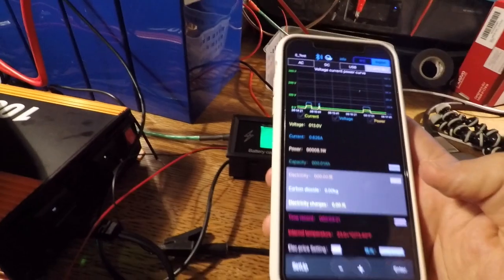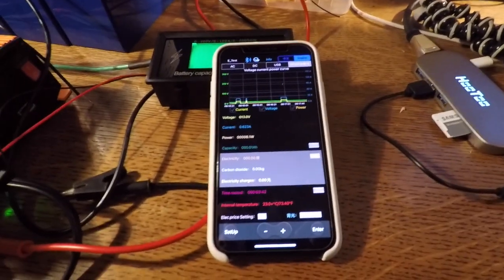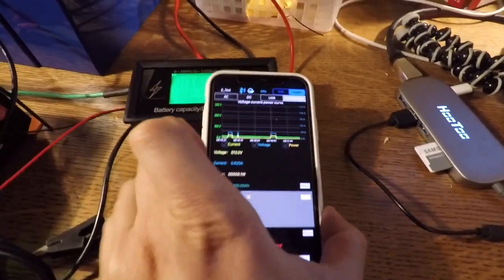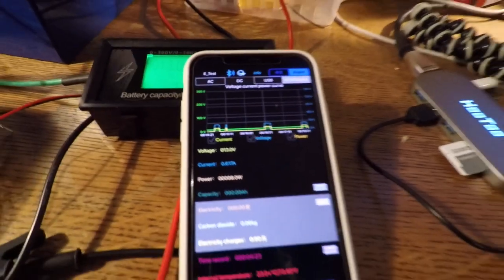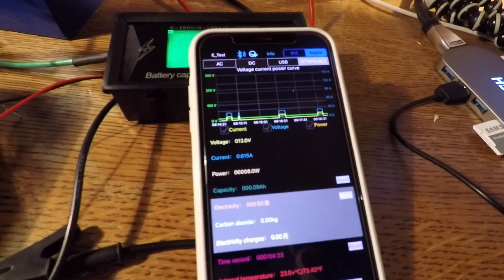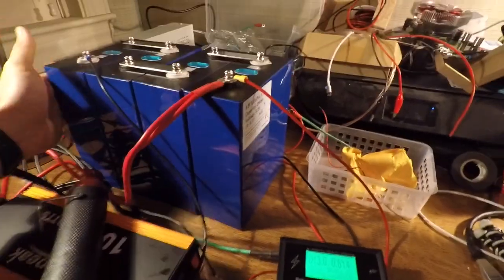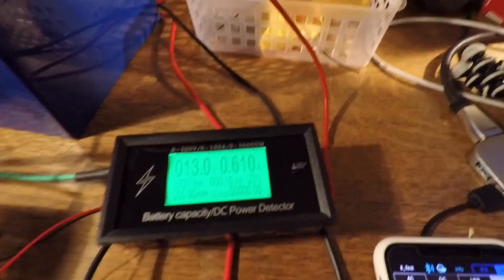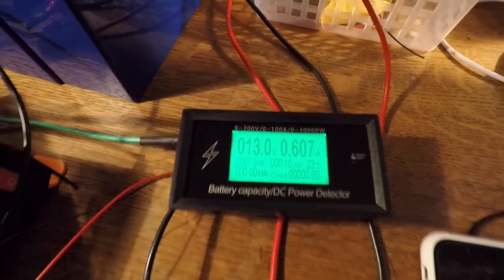Battery Capacity Meter - Test, Review and How to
In this video I briefly discuss and use the DC digital voltmeter 300V/100A ammeter from Aliexpress.

Full name: DC digital voltmeter 300V/100A ammeter voltage Mobile APP meter car battery capacity volt current detector power supply tester